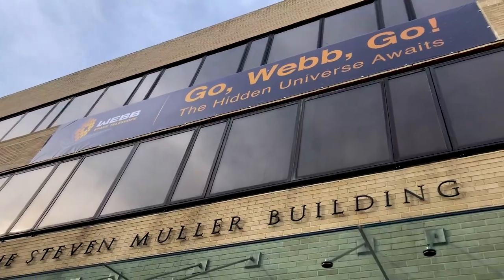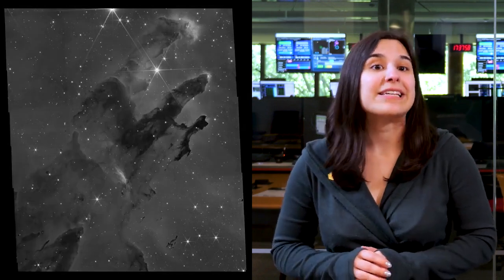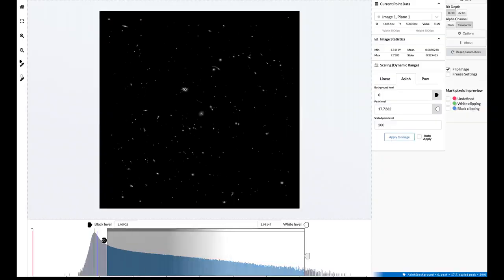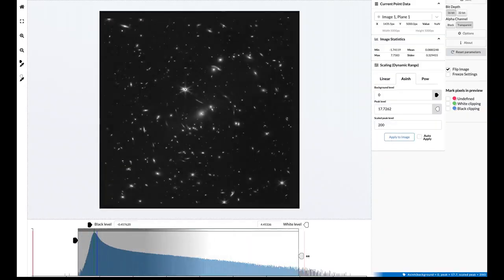Composing Webb Telescope Images